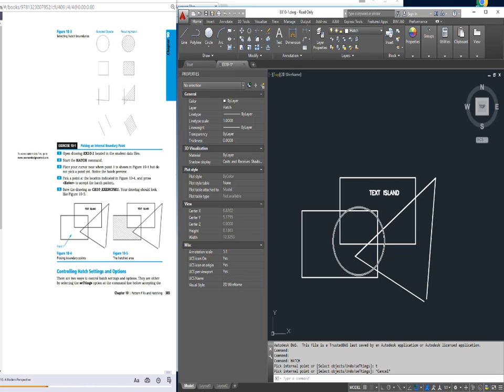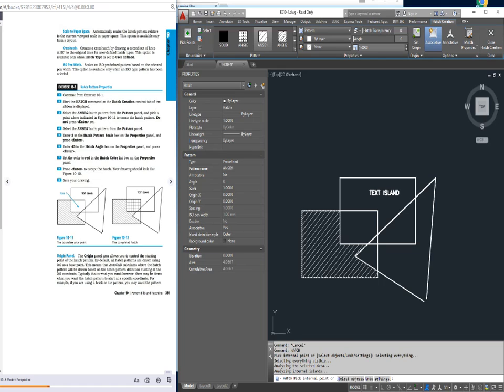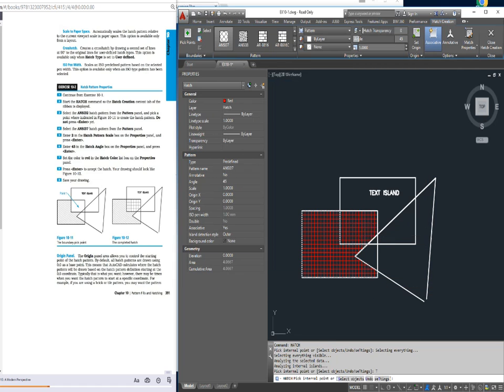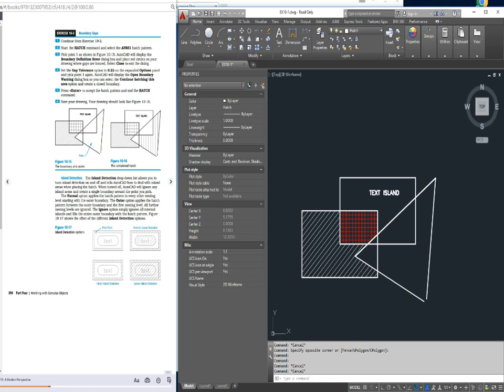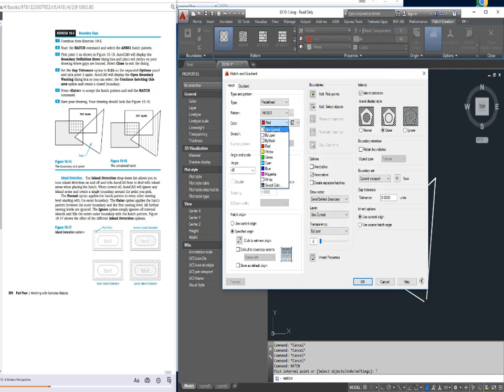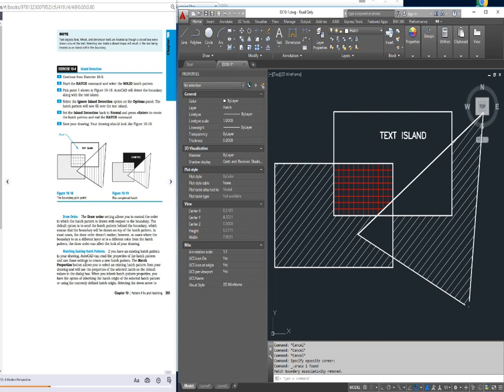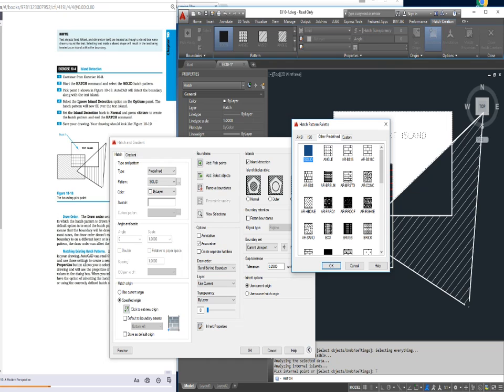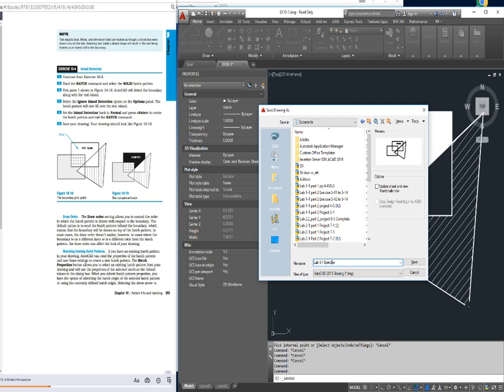Cad Methods Lab 5.1 Part 1 Exercise 10- 1 to 10-4